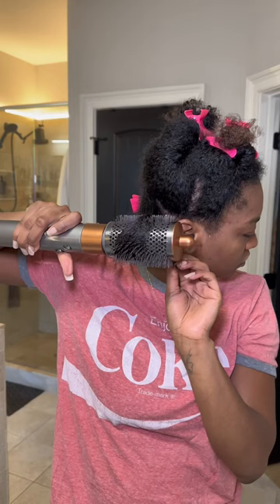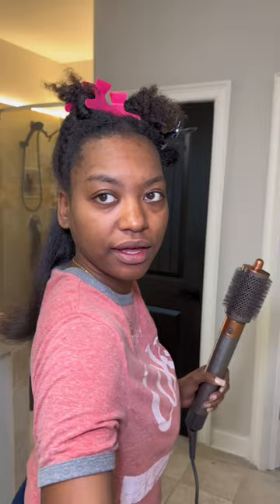I tried the new Dyson Airwrap for Curly/Coily Hair…